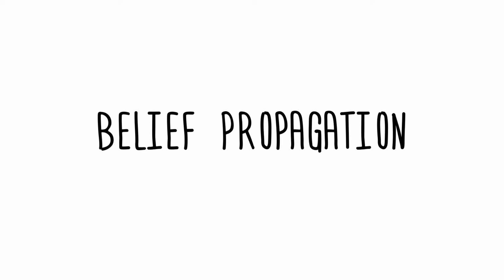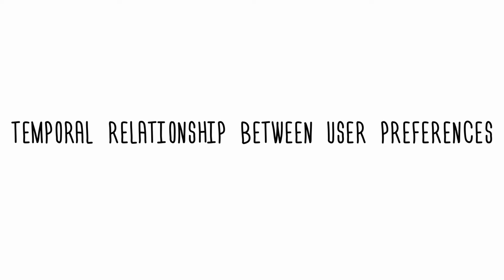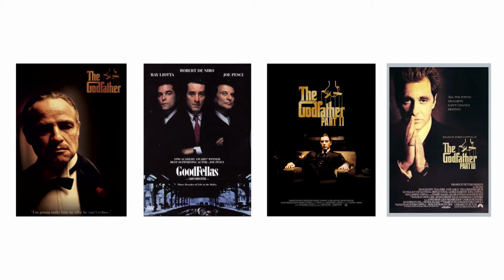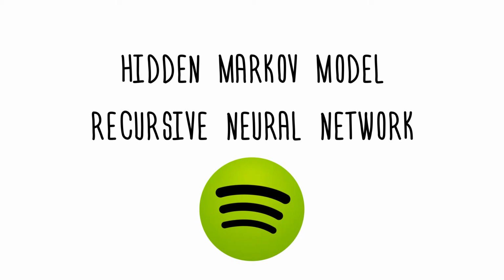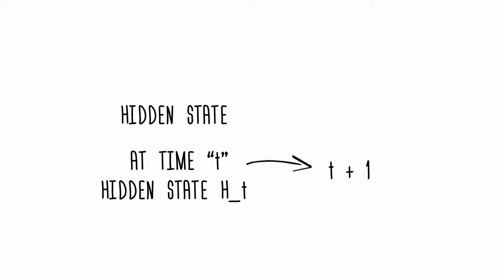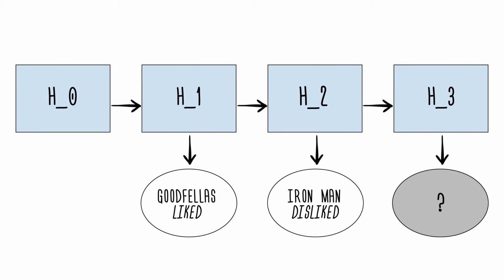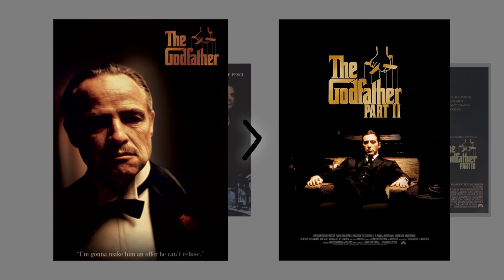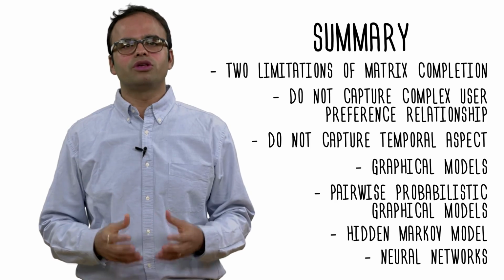IDSS Module1 Segment 9.2